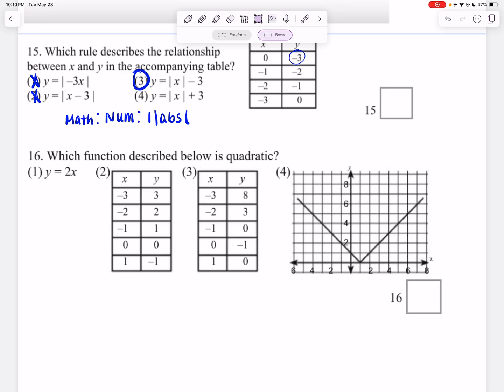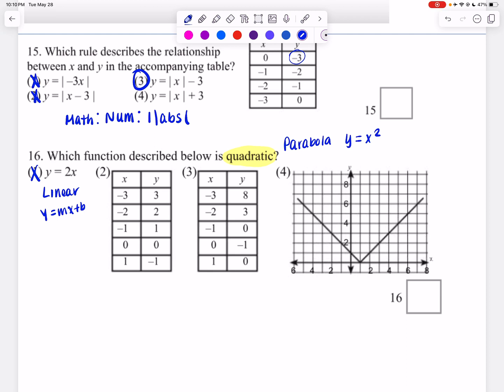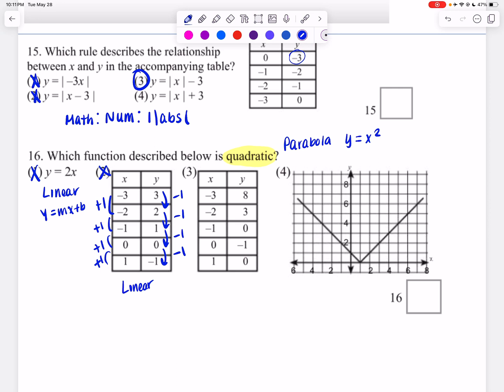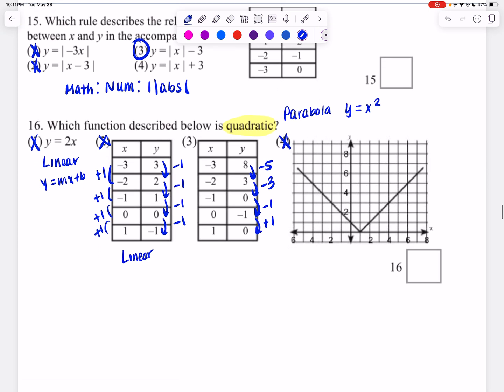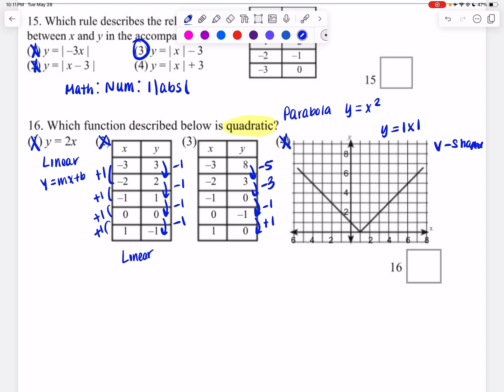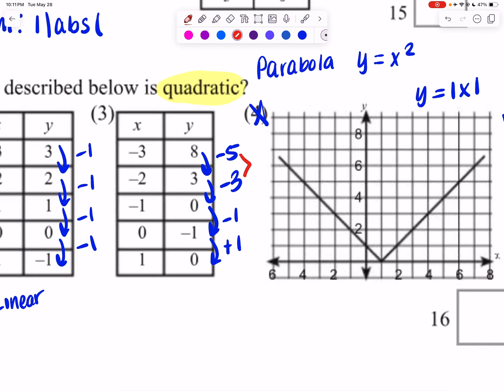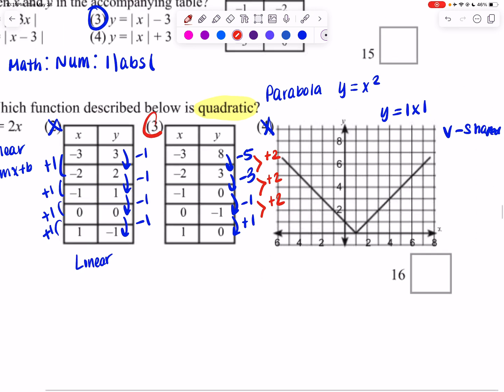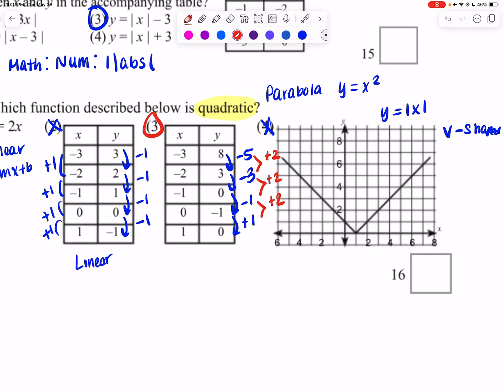Algebra 1 NGLS Practice Test #2 Q#16